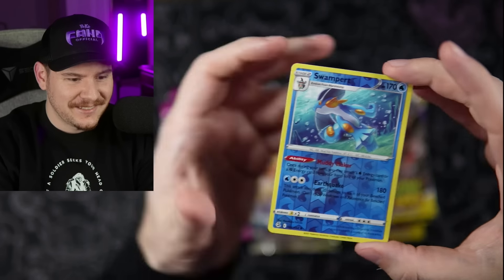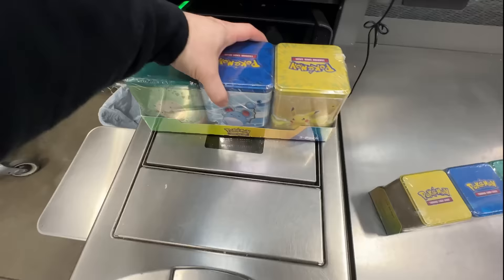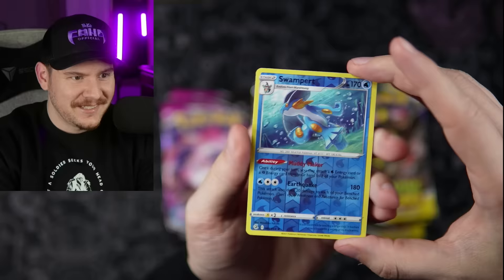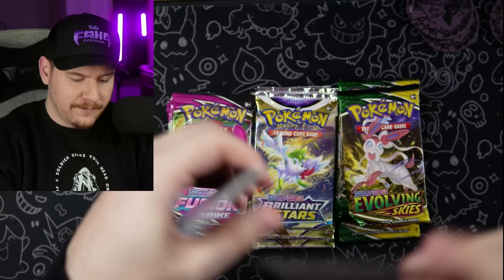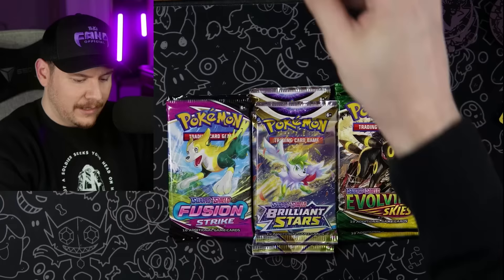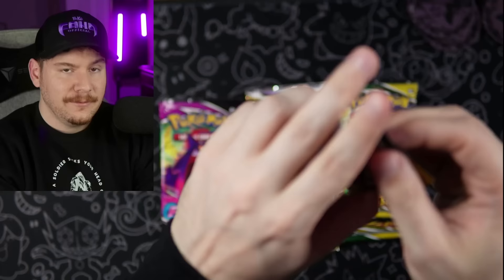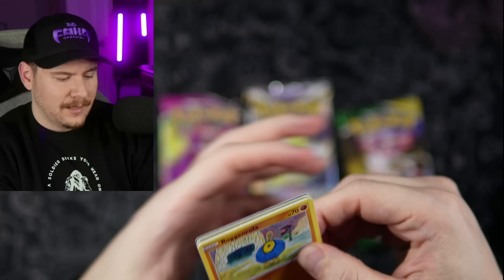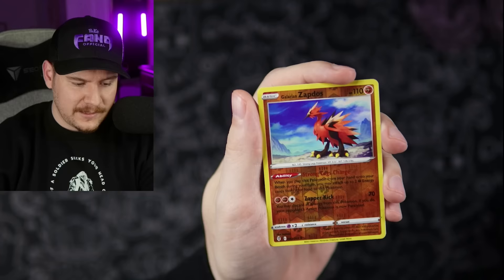$3 Evolving Skies Packs in Costco Stacking Tins - Part 2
00:16 - Vlog & Stolen Cards
00:47 - Costco
01:05 - JACKPOT
01:19 - The Price Is Right
01:38 - Aggro Robots
01:53 - In the Studio
02:33 - What Packs Are Inside?
03:02 - FREE CODES START HERE
03:31 - Weird Pulls
11:31 - Rainbow Luck

👻 FANG GANG DEALS 👻

** VaultX.com OR Amazon.com **
VaultX Wide Semi-Rigids